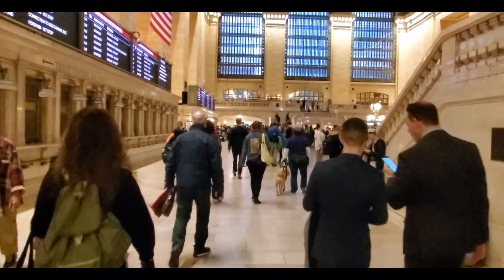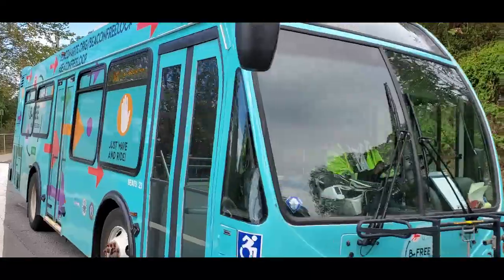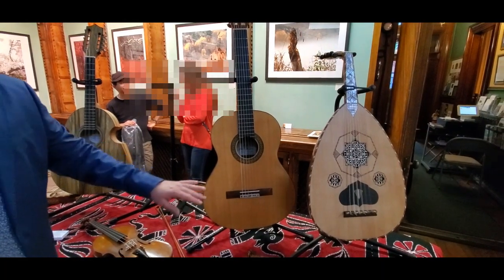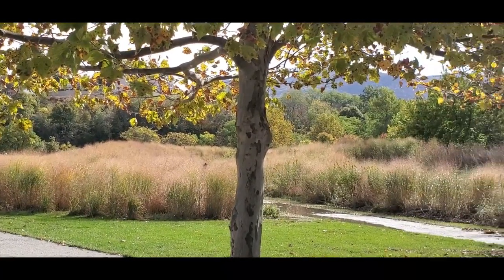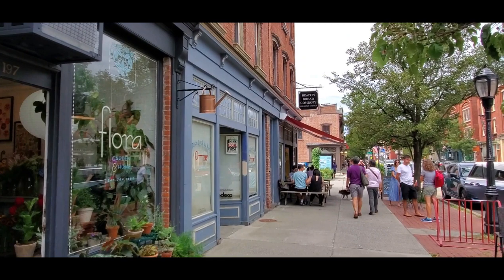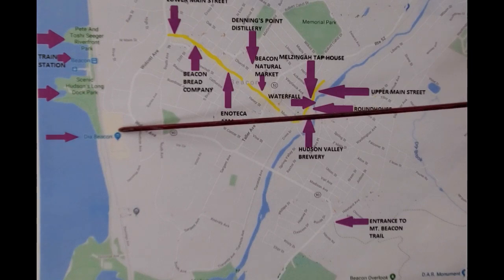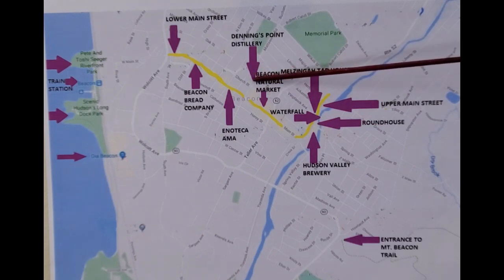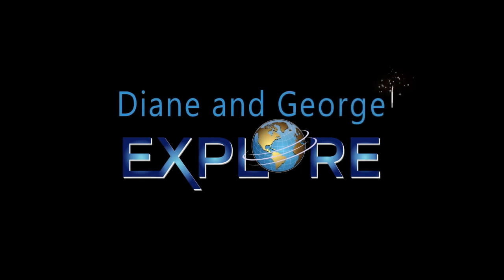Beacon, New York (Best Things to Do)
Beacon, NY is a quaint city in Dutchess County with a thriving arts community,  a variety of restaurants to choose from, lots of outdoor activities, and a small-town, relaxed vibe.  In this episode of Diane and George Explore, we take the Metro North train from Grand Central Station in NYC to Beacon.  We explore the Dia Arts Center, one of Beacon's main attractions.  We stroll down Main Street, stopping in multiple shops and exploring various restaurants.  We visit two parks, as well as Mt. Beacon.  And we also explore other fun and interesting activities.

Come join us as we explore Beacon, NY!

Residents of the following 14 Hudson Valley counties receive free admission to the DIA on the last Sunday of each month: Albany, Columbia, Dutchess, Greene, Orange, Putnam, Rensselaer, Rockland, Saratoga, Schenectady, Sullivan, Ulster, Washington and Westchester.

See you on our next exploration!

Warmly,
Diane and George